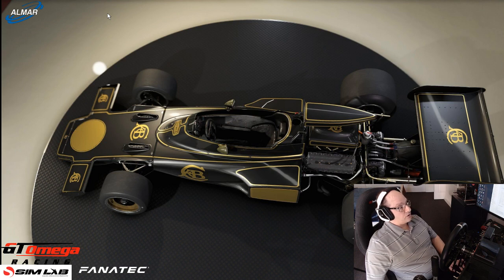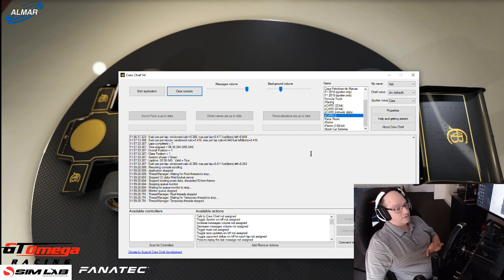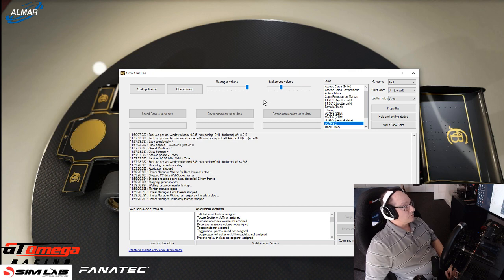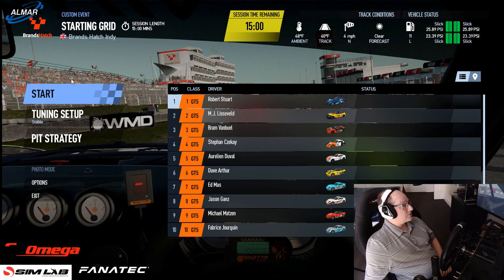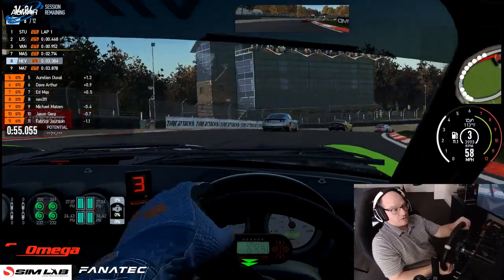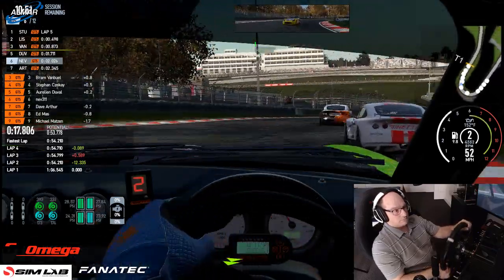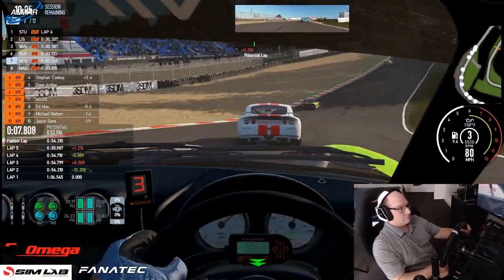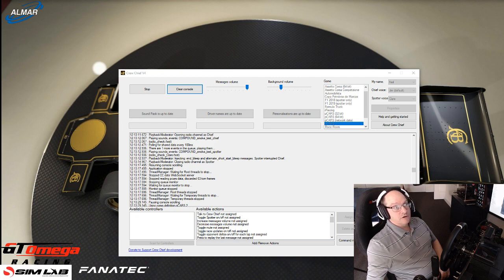Crew Chief How to get started